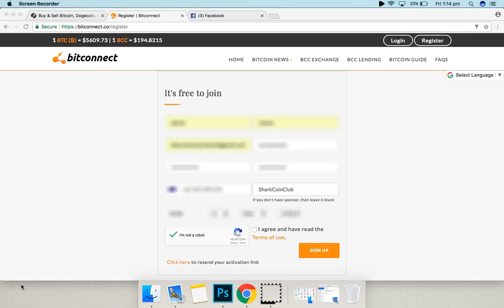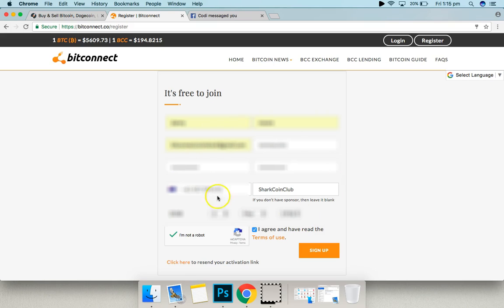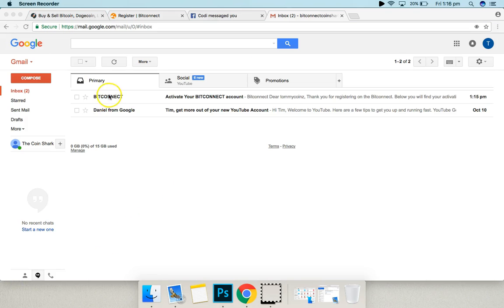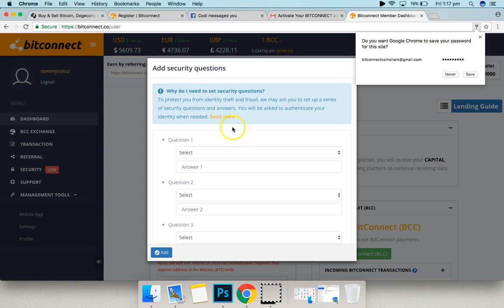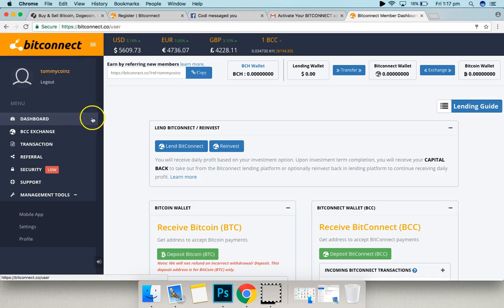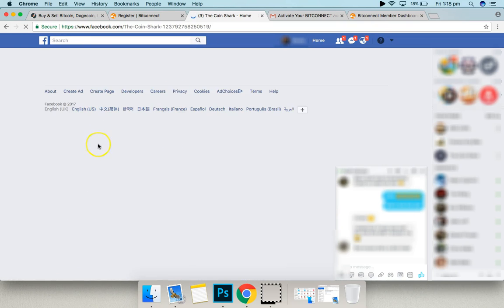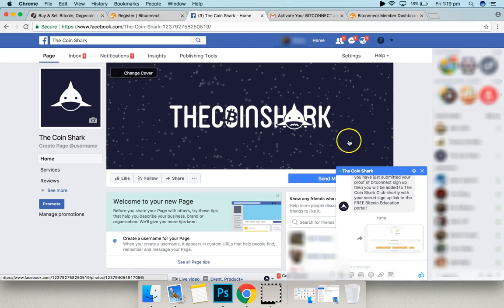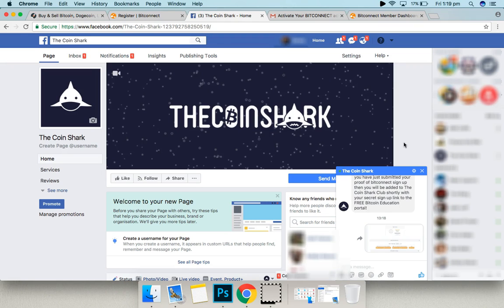How To Get Free Access To The Coin Shark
To sign up to Bitconnect now follow this link!

Then send a screenshot to The Coin Shark on facebook and we will send you the secret link to the training!

If you want to know more about The Coin Shark free training area head and click "Learn More".

We have all the tips and tricks to maximise your return of Bitconnect and a tonne of resources like our favourite Returns Calculator to see how your investment will play out over the Investment Period.

Check out the website and get into the FREE training!